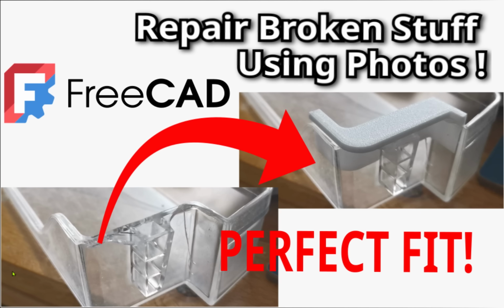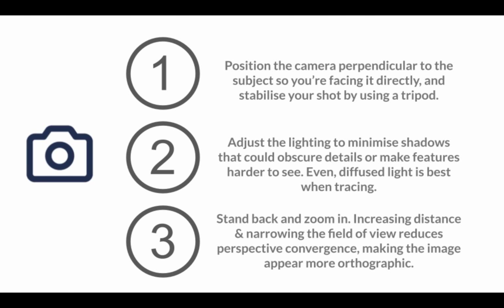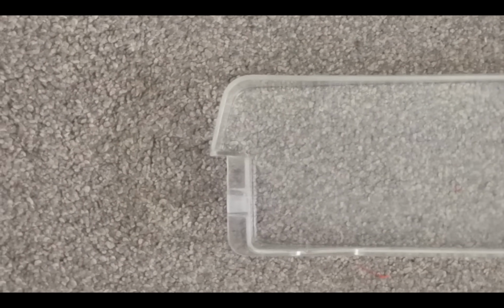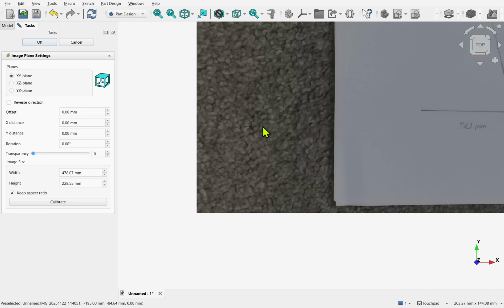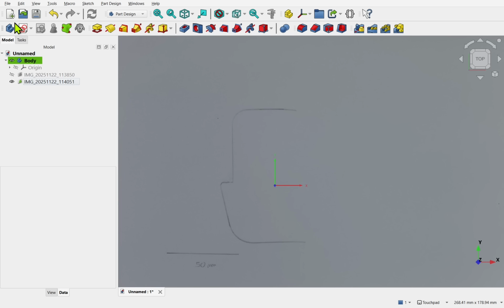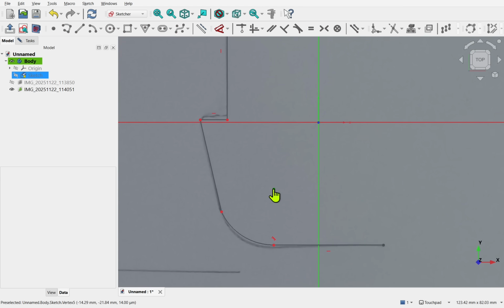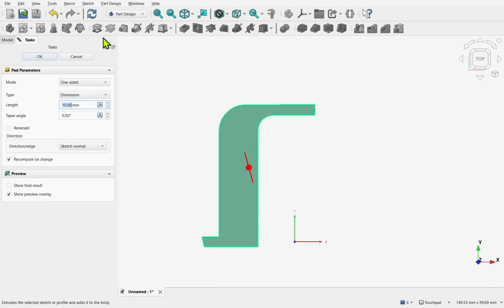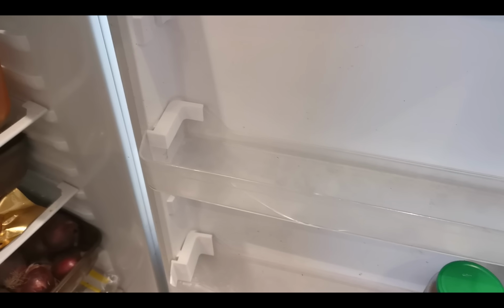Traced Photo to 3D Print: FreeCAD Repair Workflow Explained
In this real-world FreeCAD repair project, I show you how I rebuild a broken fridge door shelf using only a couple of photos, a paper tracing, and FreeCAD’s reference-image workflow. If you’ve ever had a plastic shelf, bracket, or clip snap and wished you could 3D print a replacement, this tutorial gives you an overview of the entire process, from capturing photos correctly to producing a perfect, ready-to-print model.

The original shelf lip had snapped off, causing the shelf to fall and make an even bigger mess. Instead of buying a new refrigerator shelf, I recreated the missing lip and reinforced the cracked sides using careful image calibration and Sketcher tracing inside FreeCAD.

🔧 What You’ll Learn (Practical, Real-World Skills)

✔ How to photograph parts so they behave like flat scans (minimizing distortion)
✔ How to use reference images in FreeCAD and calibrate them to exact real-world scale
✔ How to align and trace photos for accurate reverse engineering
✔ How to use powerful Sketcher tools such as:
  • Polyline mode switching (M-key for switching mode)
  • Block constraint to lock geometry during cleanup
✔ How to model features using pads and fillets
✔ How to export the final body to 3MF for slicing and 3D printing

Items used in this video:

ATUMTEK Phone Tripod Mount, Universal Smartphone Mount Adapter

HYCHIKA 50W LED Work Light, 5500 Lumen Portable Flood Light

ELEGOO PETG Filament 1.75mm White 1KG, 3D Printer Filament

Udemy:
Freecad Ultimate Beginners Extended Version